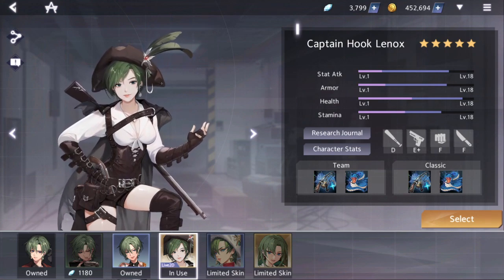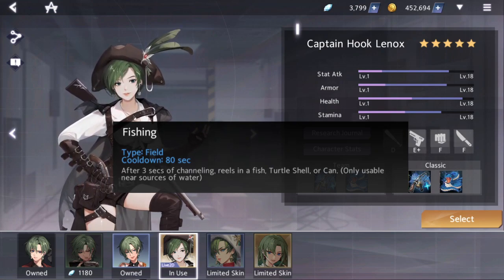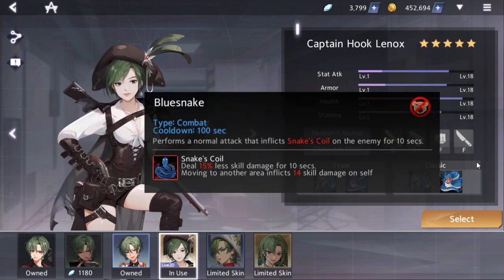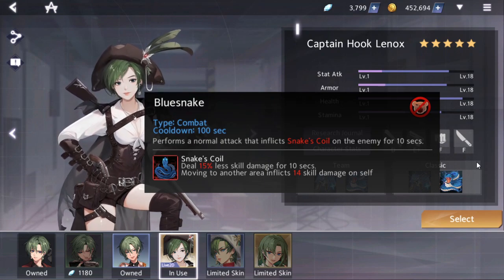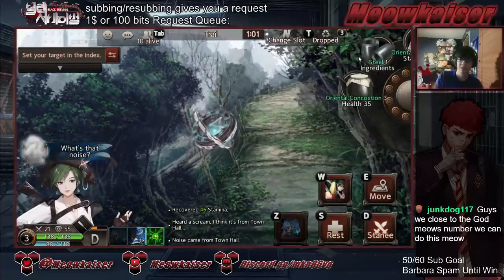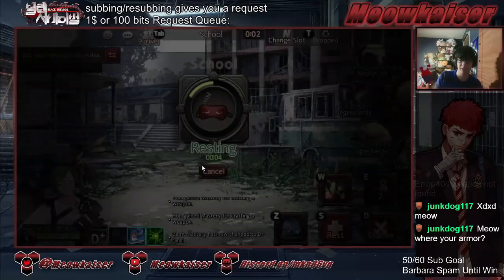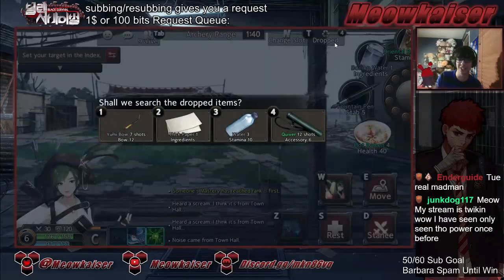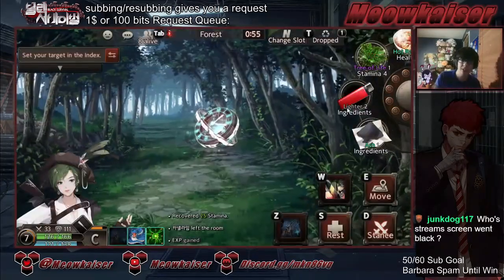How to Play Lenox | Immortal Soul: Black Survival Guides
Lenox is in my opinion the strongest blunt character in the game despite her starting at D blunt. Here we'll go over some specific details about playing Lenox as well as an example game to show you guys what she is capable of!

Introduction: 0:00
Gameplay: 5:43